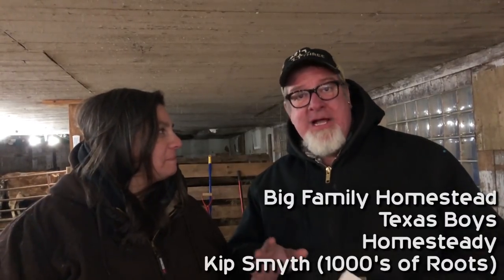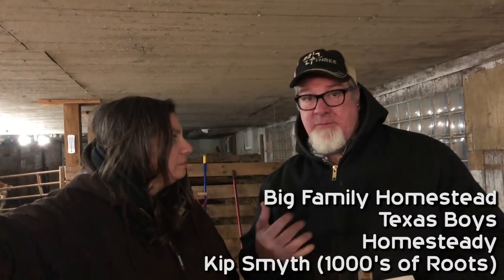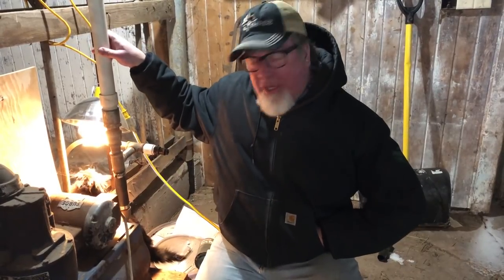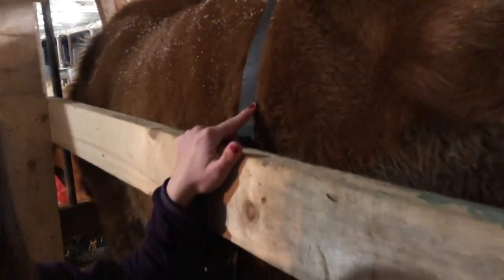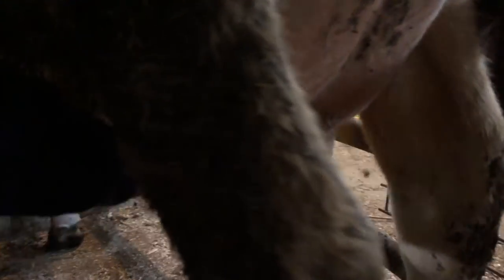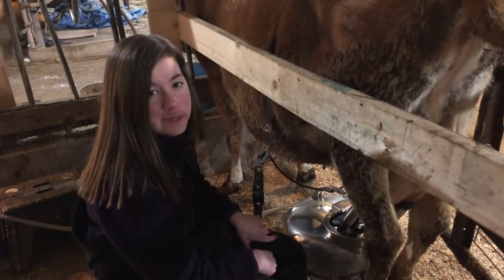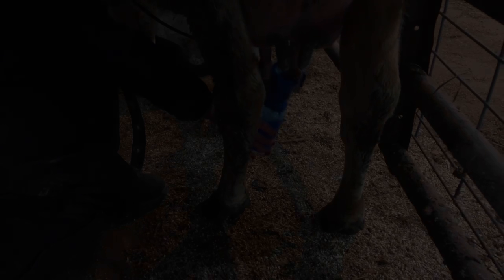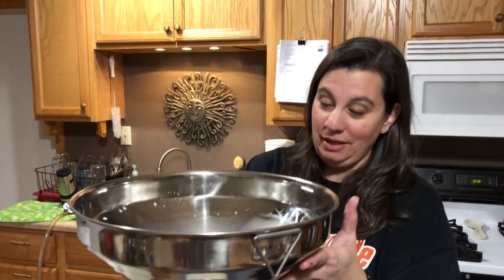How to Milk a Cow COW LABORATION